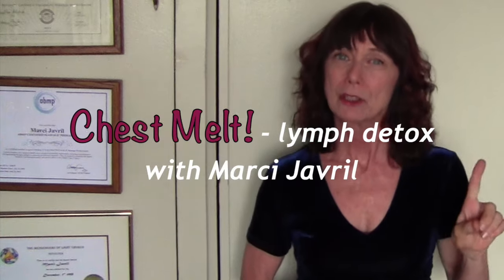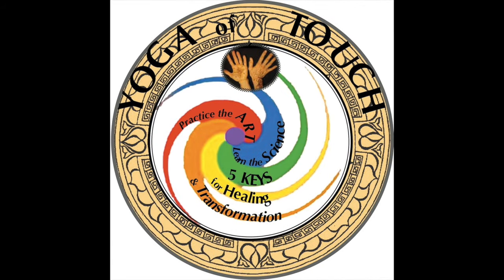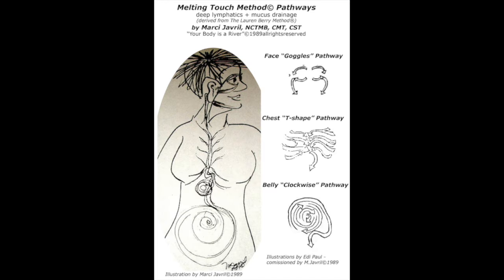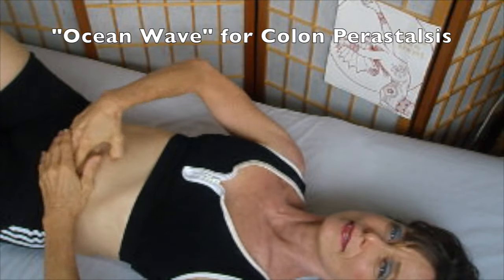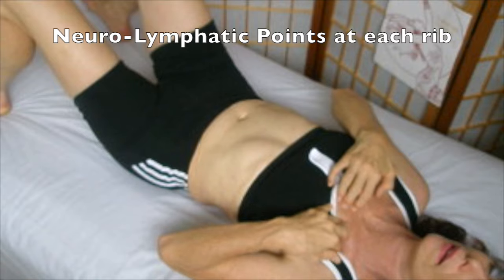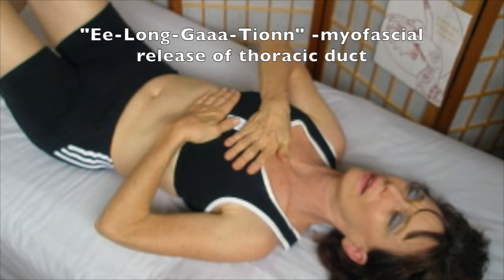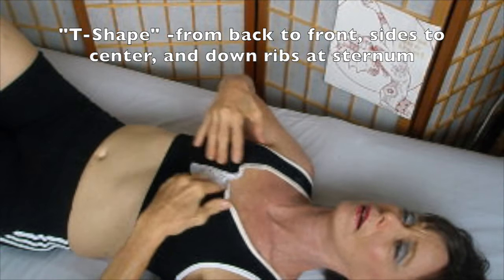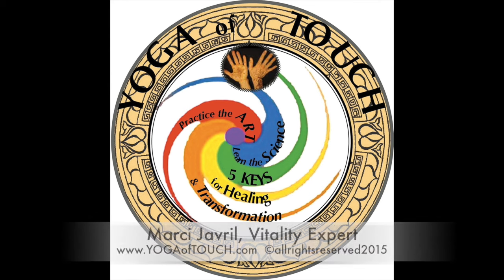Chest Melt: lymph detox massage- clear lungs & internal organs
Melting Touch Method© effectively drains mucus from head, sinuses, chest, colon, and all filtering organs, boosts immune system, increases waste elimination, decreases inflammation, reduces stress, balances central nervous system. Phone, Zoom, InPerson sessions available.